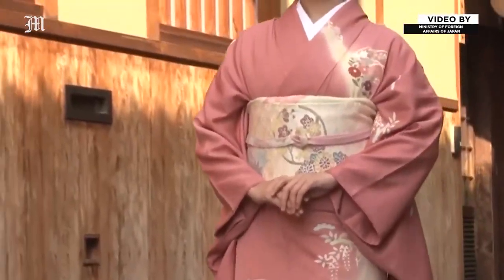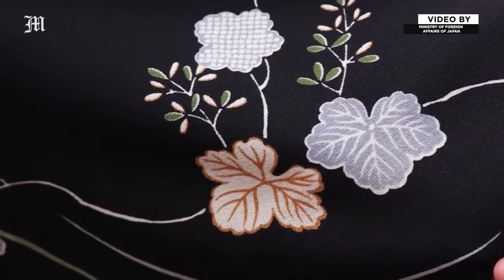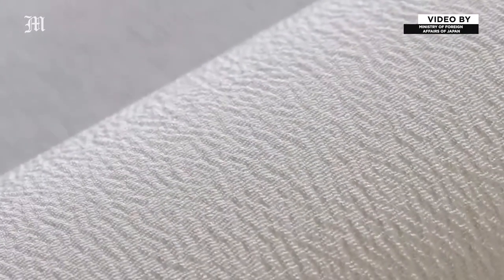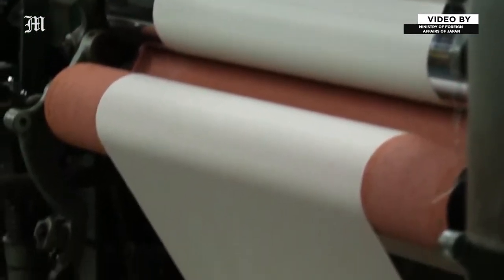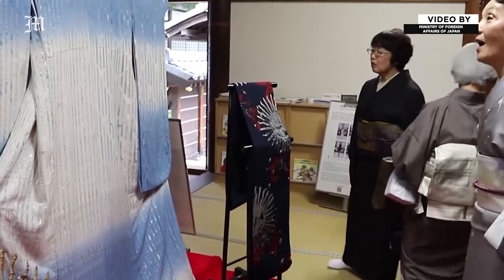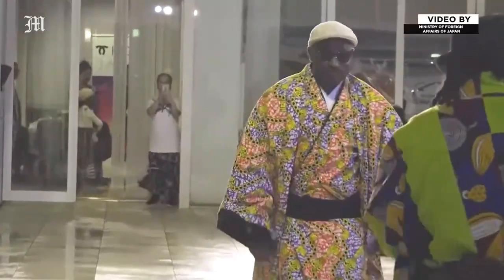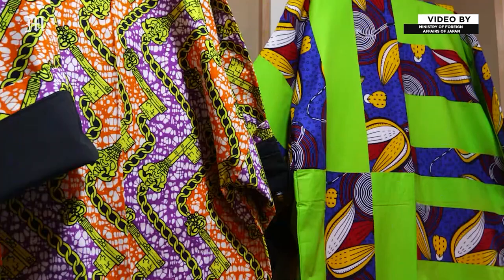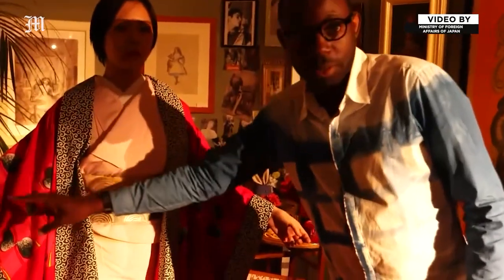Kimono Creativity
Japan’s traditional costume, the kimono, dates back to the 8th century, although it has changed considerably over the years. With a huge variety of designs, the kimono expresses the unique Japanese approach to beauty. Almost 70 percent of Japanese silk kimono fabric is made in the Tango region, in northern Kyoto Prefecture. Tango Chirimen silk crepe has a finely wrinkled surface that reflects light randomly, adding unique depth and richness to the colors. Today, we even see kimonos using overseas motifs, influenced by cultures and styles from around the world. Somehow always fresh, this traditional garment continues to charm an ever wider audience.